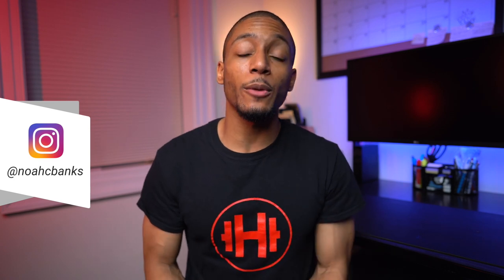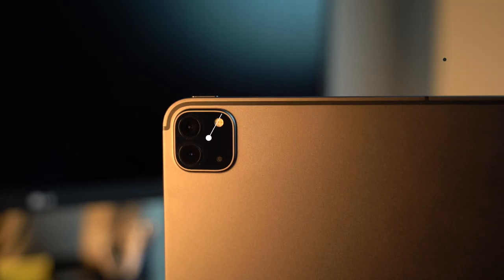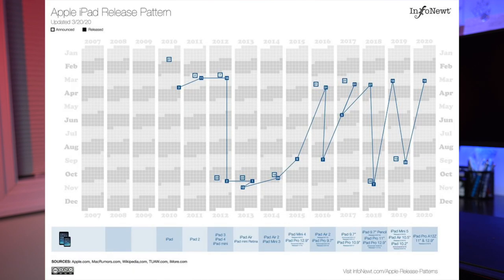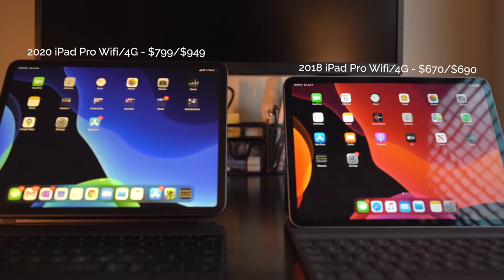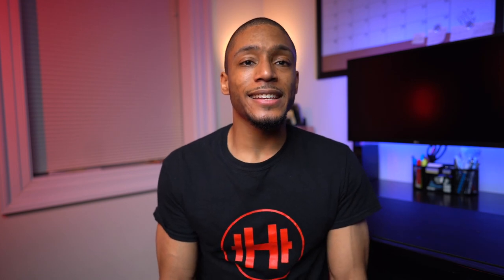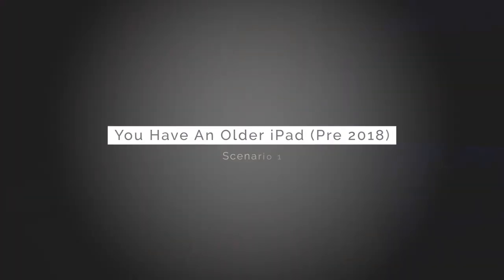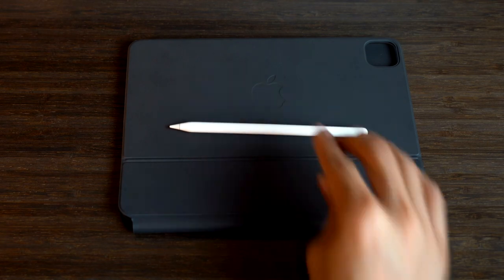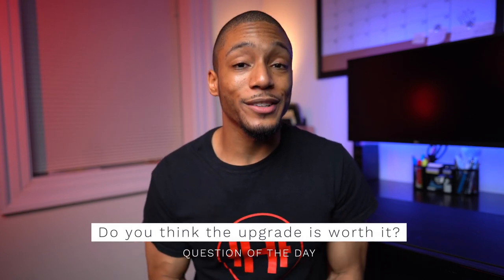iPad Pro 2018 vs 2020 | Worth The Upgrade? (My Honest Opinion)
Are you trying to decided between getting the iPad Pro 2018 vs 2020? In this video, I share my honest opinion on whether or not the 2020 iPad Pro is worth the upgrade. I give a quick 2020 iPad Pro review and get right in to helping you decide which iPad to purchase. There have been a couple of updates such as internal storage, a new Lidar sensor, a Ultra-wide camera, updated wifi 6 capabilities. But is all of that worth the extra money to shell out to Apple?